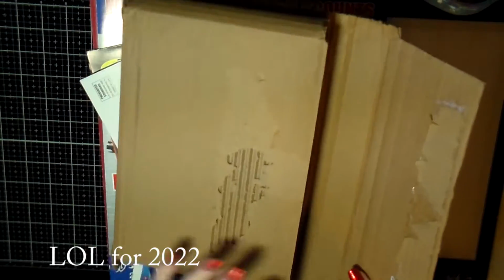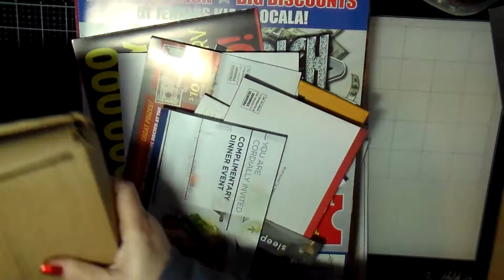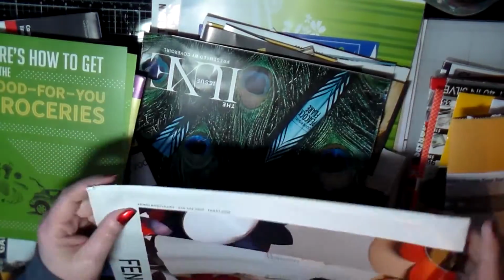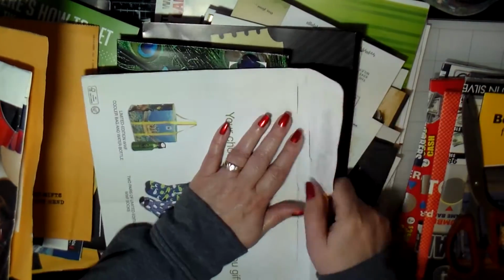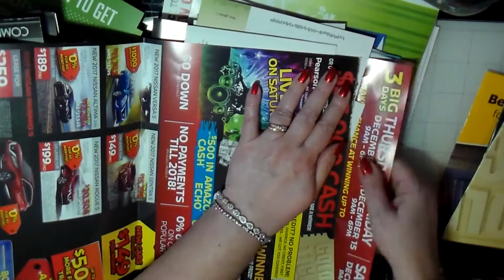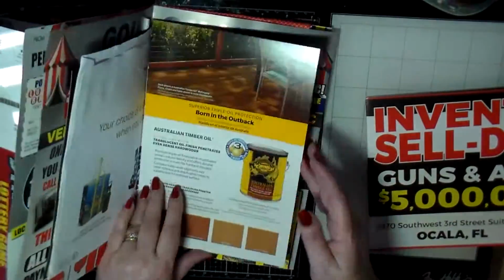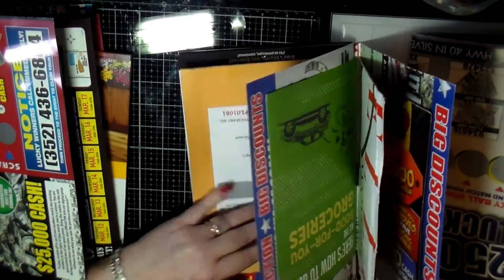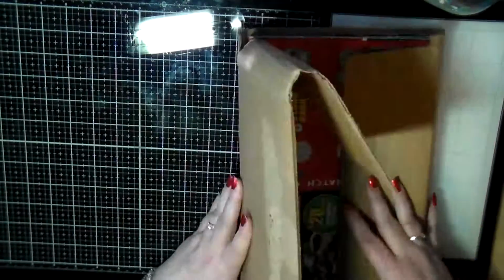Creating a Junk Journal Part 1 - The Signatures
Hello creative friends.  Join me as I create a junk journal including inserts, tags and pockets using junk mail and packaging.